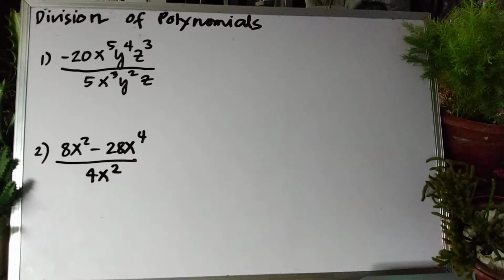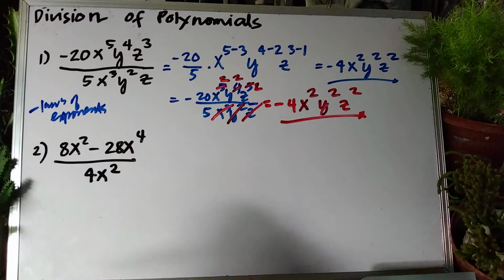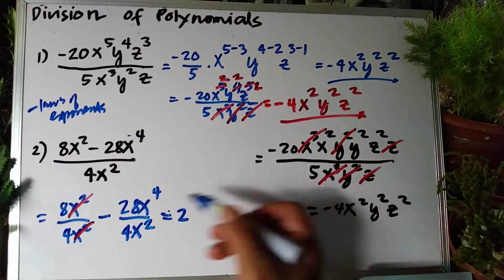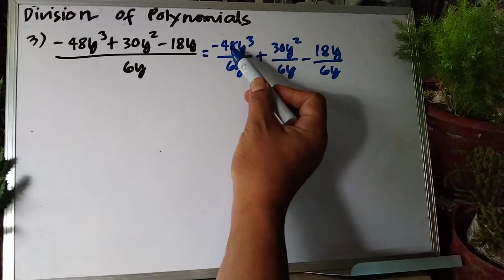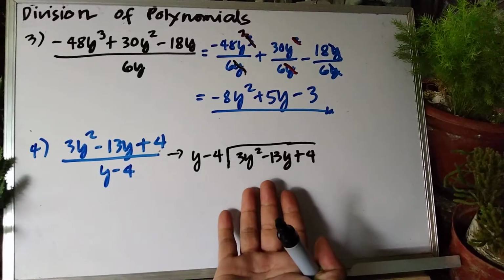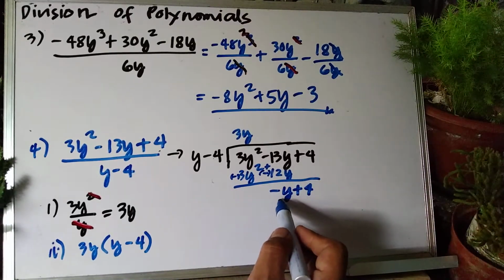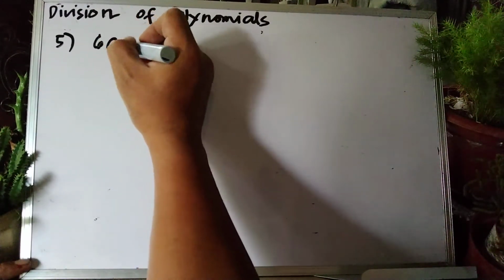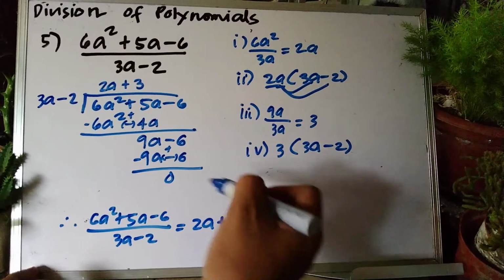Division of Polynomials